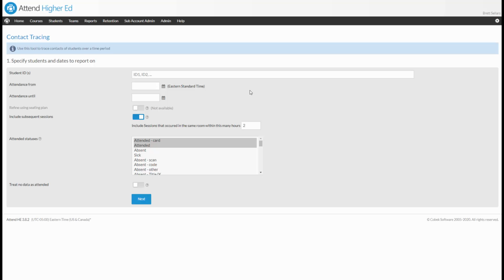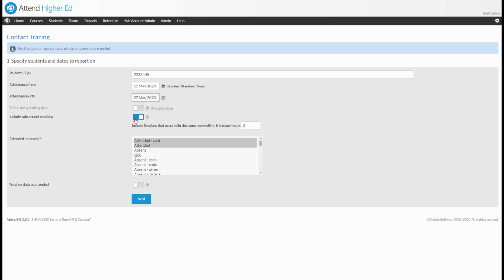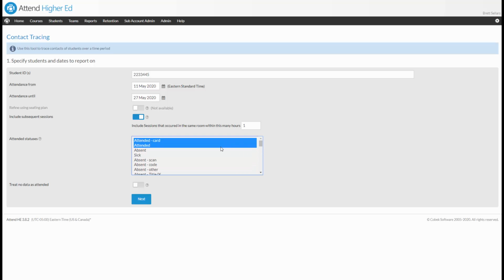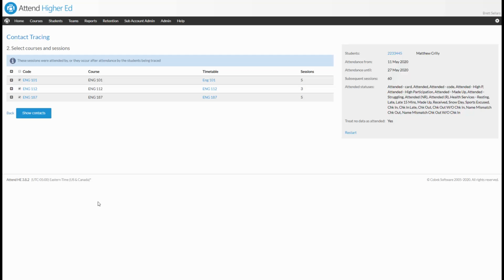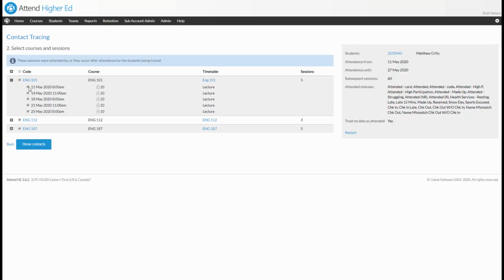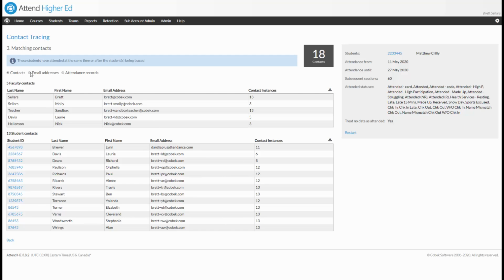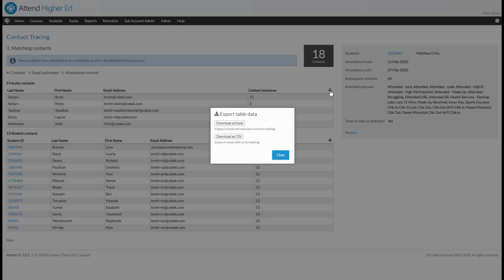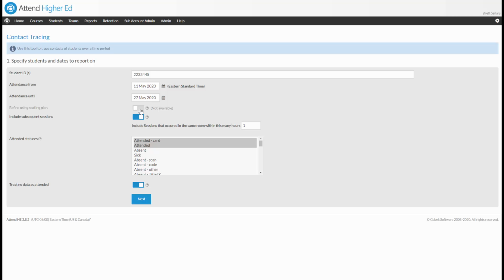aPlus Attendance - Contact Tracing